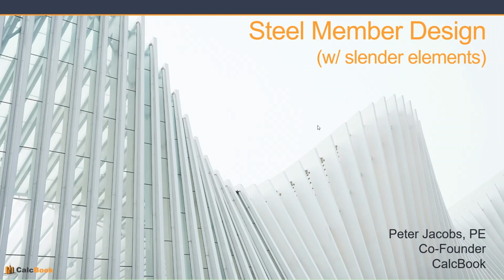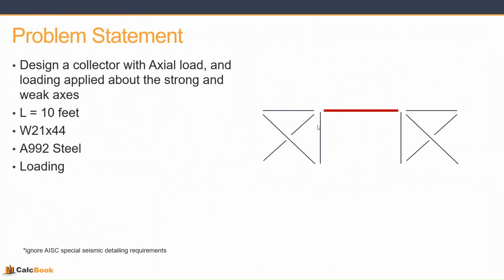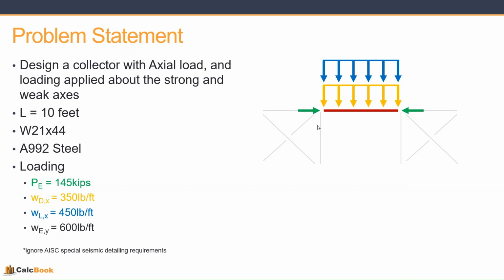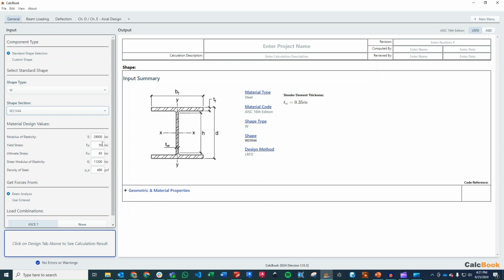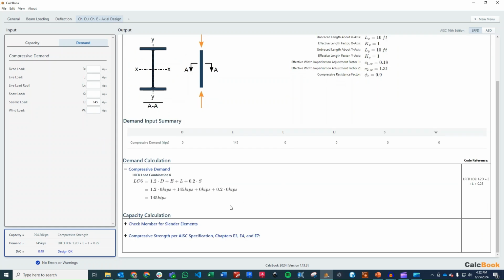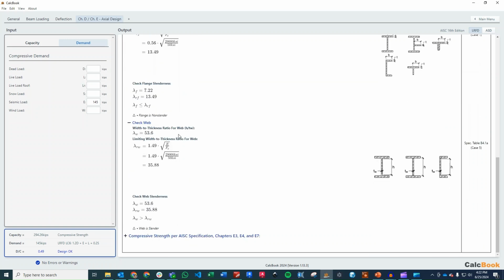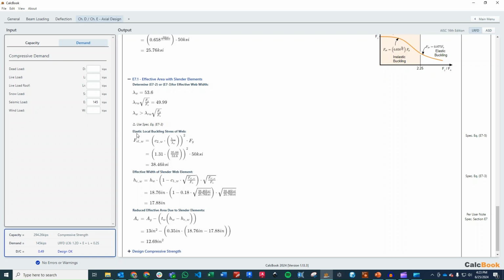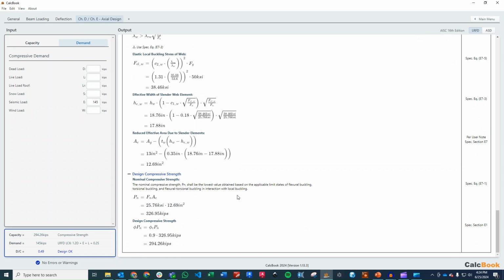Slender Web Wide Flange Design - Part 1 (AISC 360)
Follow along for Part 1 in designing a Wide Flange member with slender elements in accordance with the AISC Specification.

CalcBook empowers structural engineers to produce deliverable quality design calculations within minutes.

0:00 Introduction
0:25 AISC Chapters
0:49 Problem Statement
1:55 CalcBook
2:10 Shape Inputs
2:47 Compression Design Inputs
3:47 Check For Slender Elements
4:27 Elastic Buckling Stress
4:45 Effective Area (Due to Slender Elements)
6:09 DISCOUNT